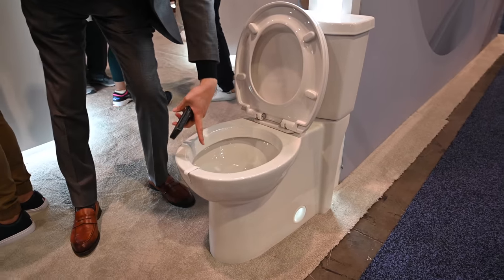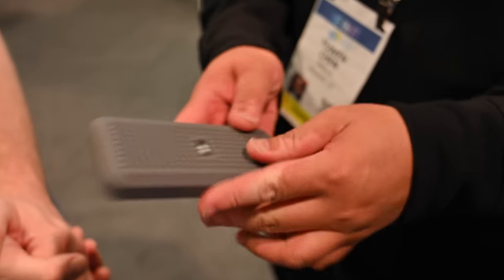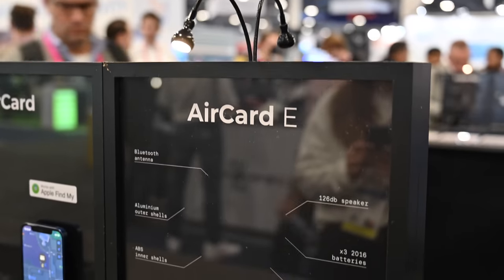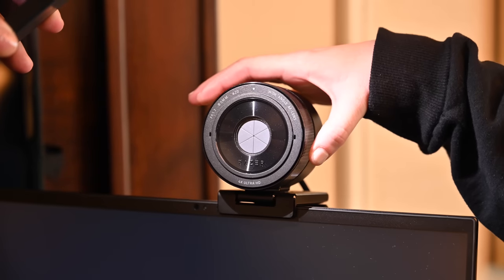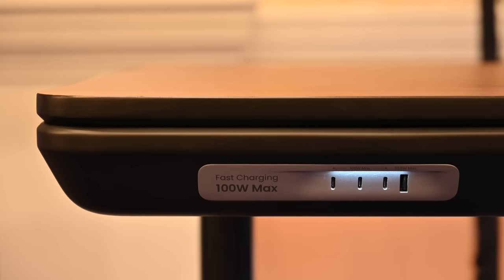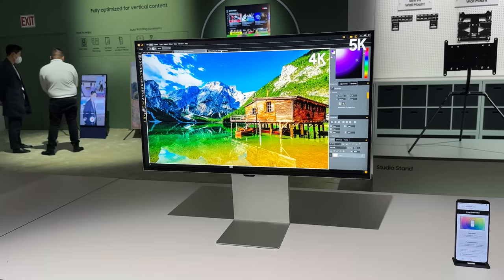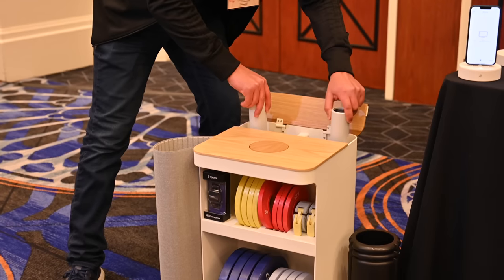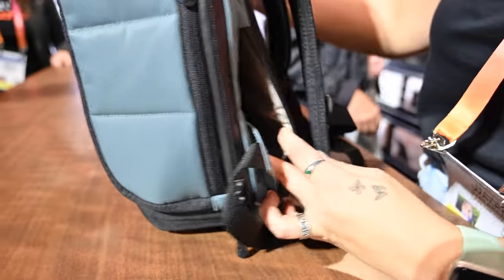The BEST New Gear for Apple Users at CES 2023! Hands On!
I was at CES 2023 tracking down the best gear, gadgets, and accessories for any Apple user. I've rounded up monitors, chargers, and much more from a bunch of manufacturers.

Chapters ➡
0:00 Intro
0:03 Withings U-Scan
0:51 Pepaminto
1:25 j5 Create 200W USB PD 3.1 GaN charger
1:58 Hyper Toolless SSD Enclosure
2:39 Qi2
3:10 AirPods Art Skins
3:55 Rolling Square AirCard & AirCard E
4:58 Ring Car Cam
5:38 Razer Kiyo Pro Ultra
6:45 Hyper HyperPack Backback
7:56 ErgoFlex Standing Desk
8:46 iOttie Velux Elite
9:10 OtterBox OtterGrip Case
9:49 Ember Find My-Enabled Mug
10:08 Samsung ViewFinity S9 Monitor
11:38 Neutrogena Skin 360
12:32 Tempo Workouts
13:07 Garmin Dash Cam Live
13:45 STM Goods Slim Backpack